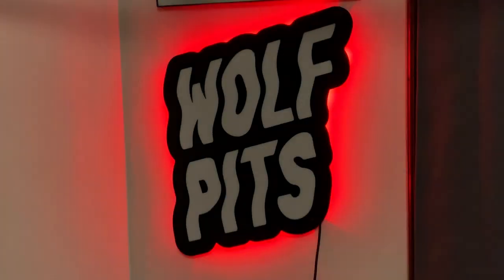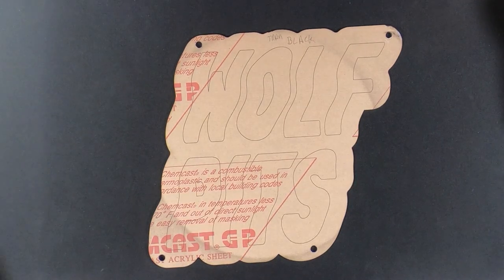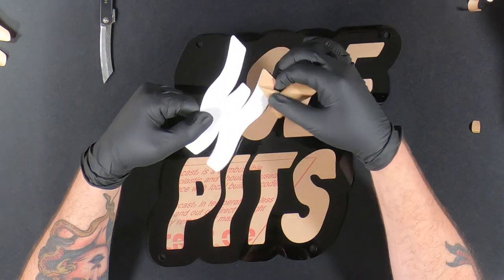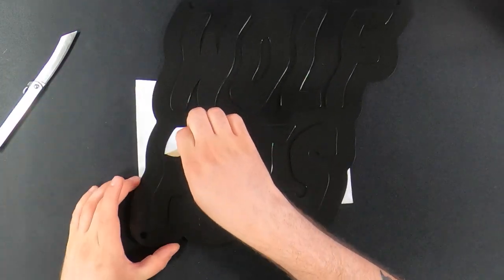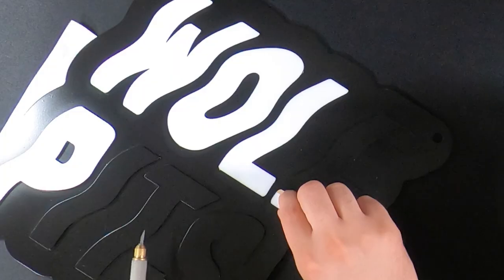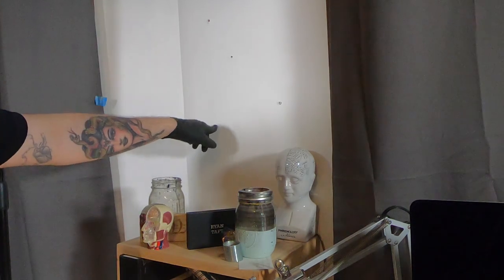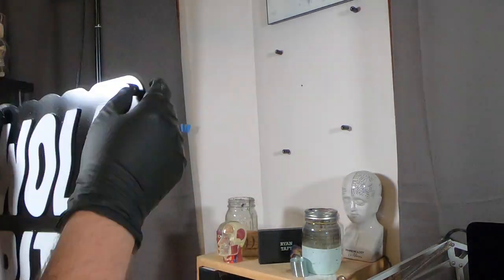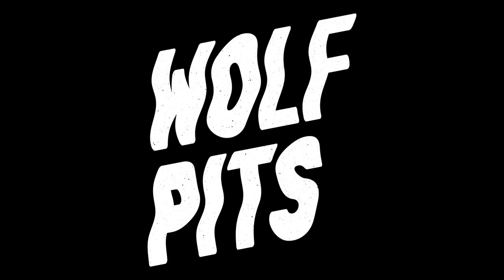How I Made This LED Sign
This was a really fun project I got to do with the last few days of having access to a laser cutter. It was incredibly easy to make and the results are really cool. I also wanted to share with everyone my new website and shop are OPEN!

MUSIC CREDIT